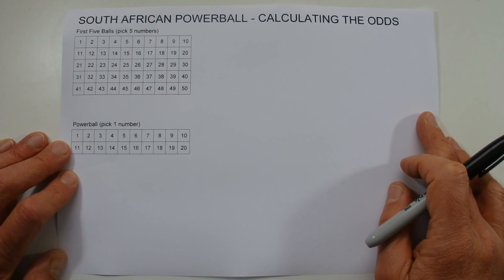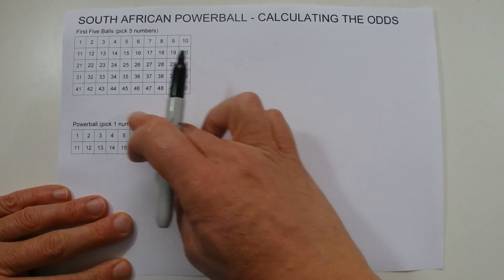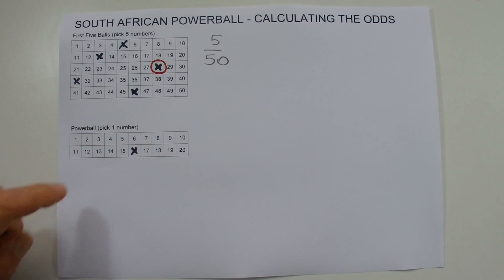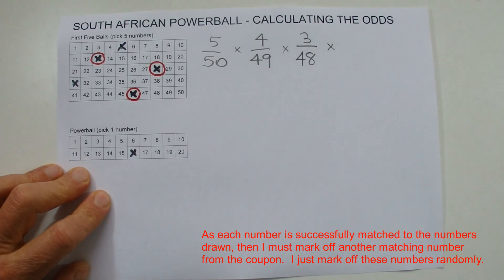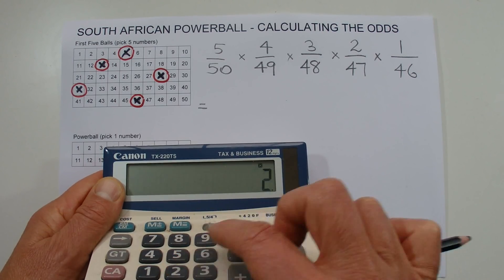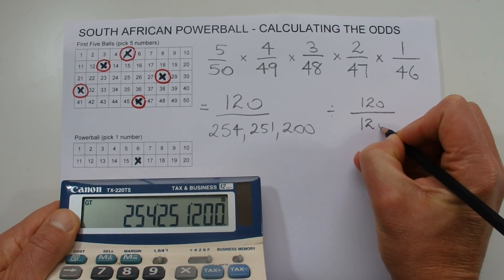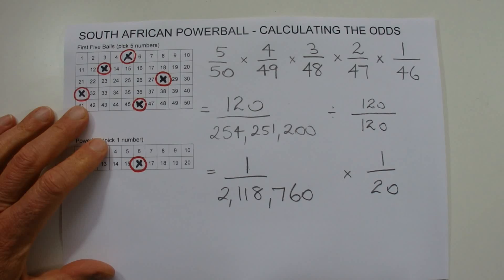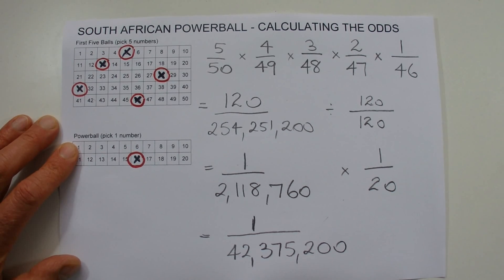How to Calculate the Odds of Winning South African Powerball - Step by Step Instructions - Tutorial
South African Powerball is played by selecting 5 from 50 and 1 from 20 for the Powerball. This video shows how to work out the odds of winning the popular South African game.

There are a few simple calculations necessary to get the answer.  This video shows the odds of correctly selecting 5 winning numbers out of 50, and then 1 out of 20 numbers for the Powerball. However these calculation steps can be applied to other Mega Millions or Powerball or other lottery style of games with more or less numbers.